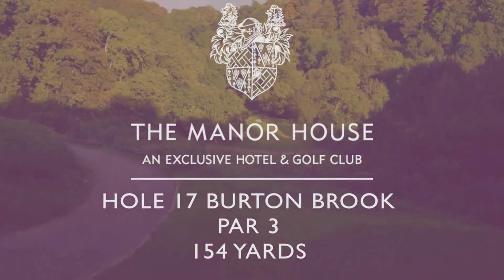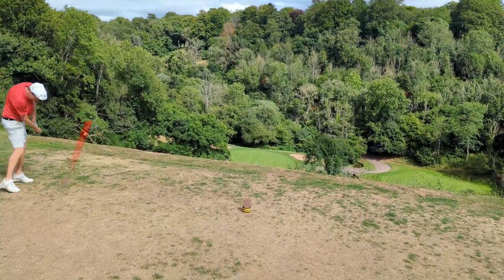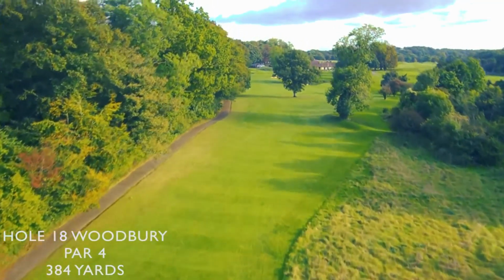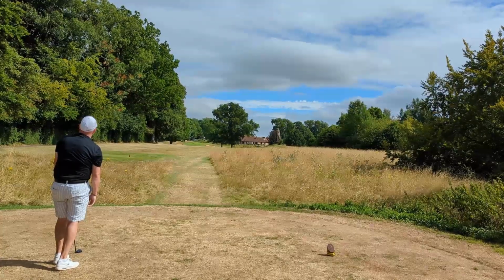THE MANOR HOUSE GOLF CLUB WILTSHIRE - HIGHLIGHTS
Some short highlights of the fantastic Manor House Golf Course down in Wiltshire.